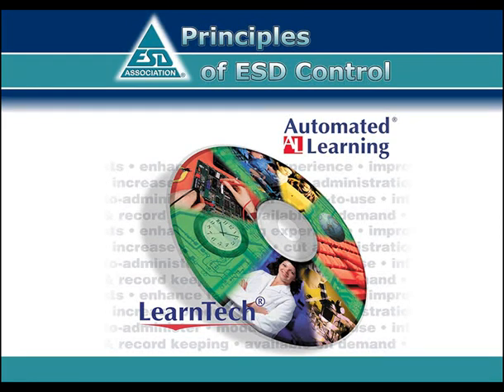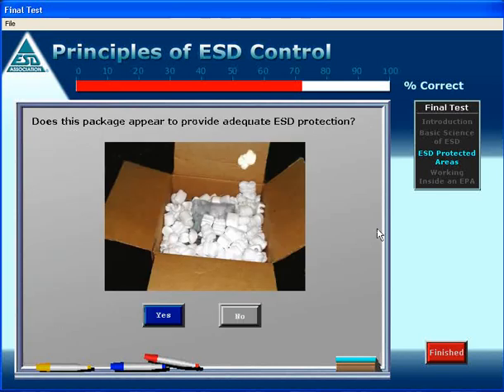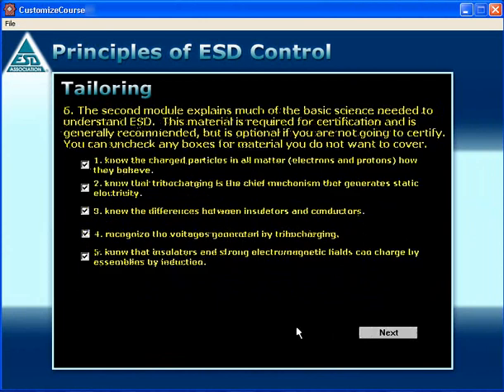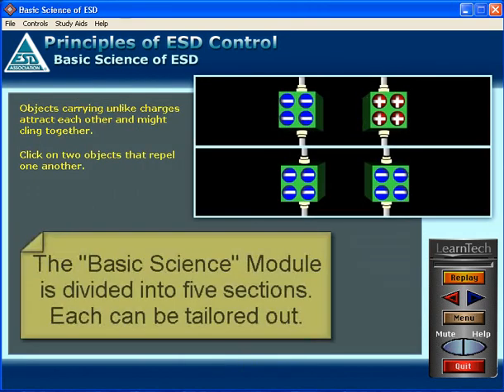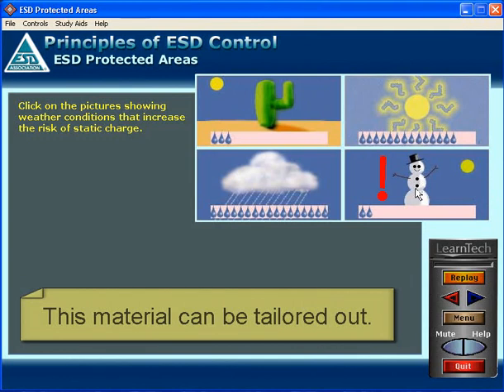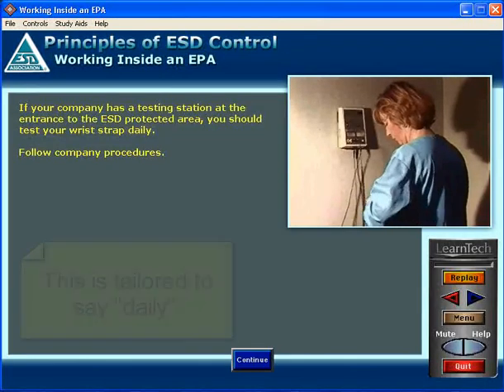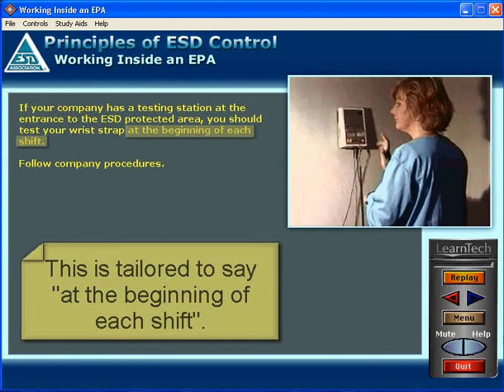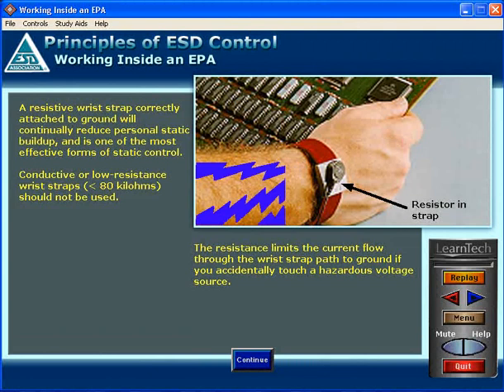ESD Courses: ESDA Principles of ESD Control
The course explains step-by-step the importance of controlling static in your workplace, how static occurs, and how to protect against discharge that can damage static-sensitive electronic components and assemblies. ESDA Principles of ESD Control is a comprehensive computer-delivered program that not only meets standards requirements for ESD training and training records, but also provides the capability for you to custom tailor ESD training content to match your S20.20 tailored ESD control program. More